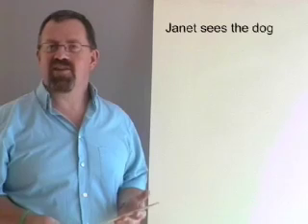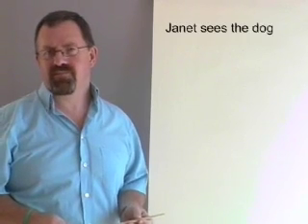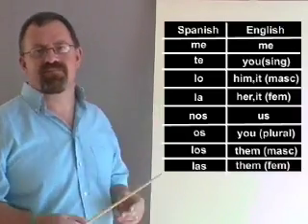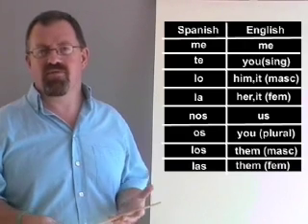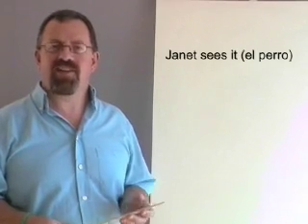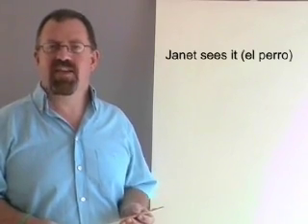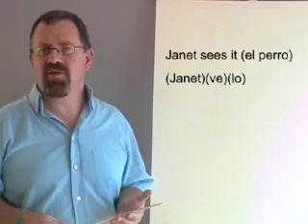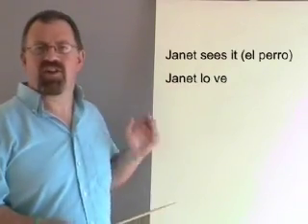Spanish Language Lesson - direct object pronouns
This is lesson 26 in the 48 lesson course on our Spanish language site.  Matthew the teacher explains what and how direct object pronouns are used in Spanish.